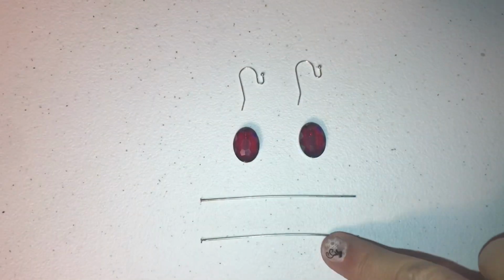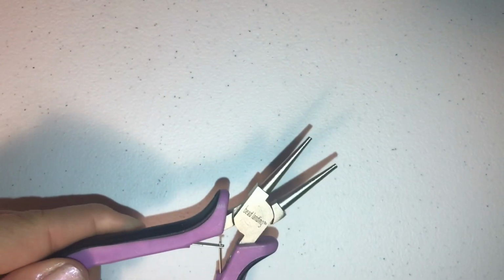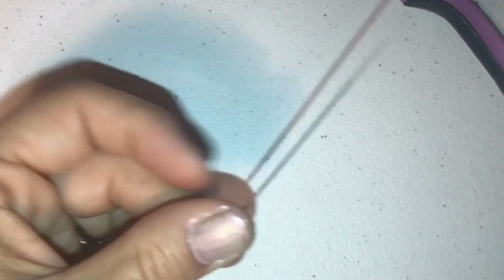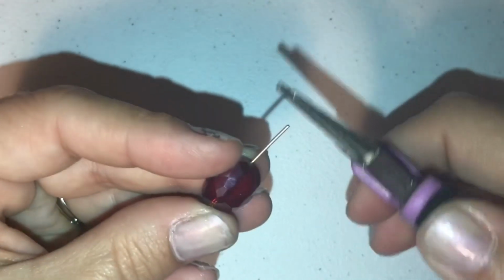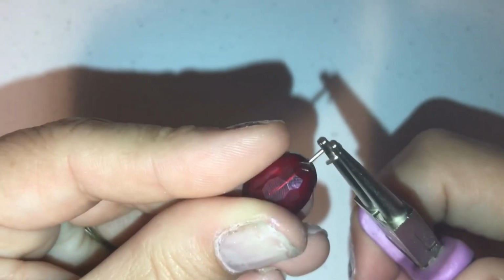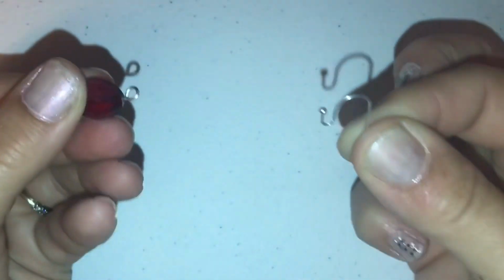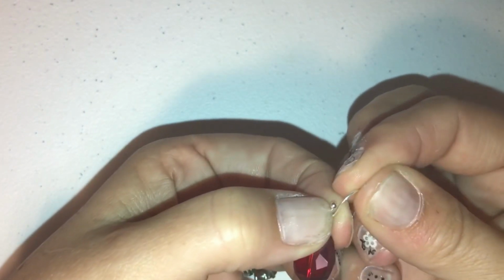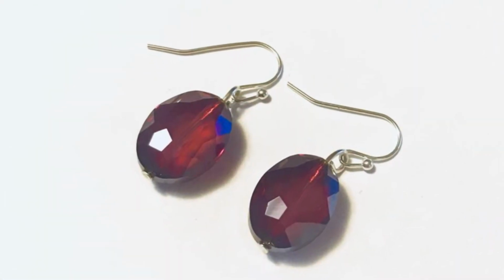How To Make Easy Beaded Earrings In Under 2 Minutes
In this tutorial I show you how to make an easy beaded pair of earrings in under 2 minutes!

Supplies I used:
2 silver plated 2 1/2 inch head pins
2 Chrystal beads
2 silver plated french ear wires

Tools I used:
A pair of Snips